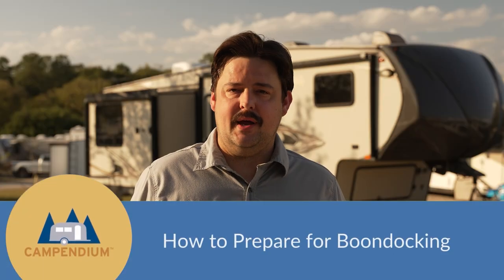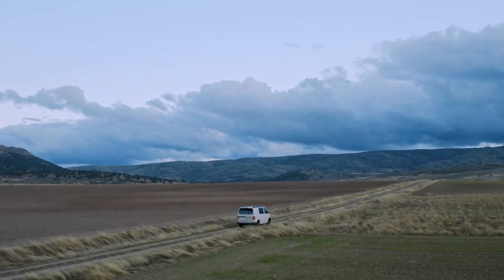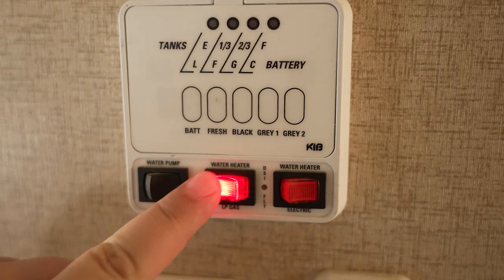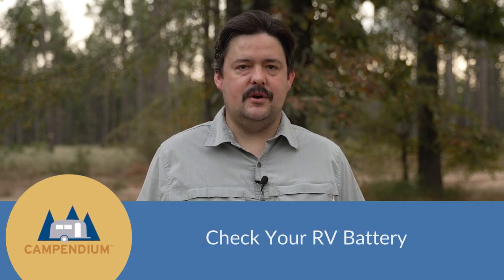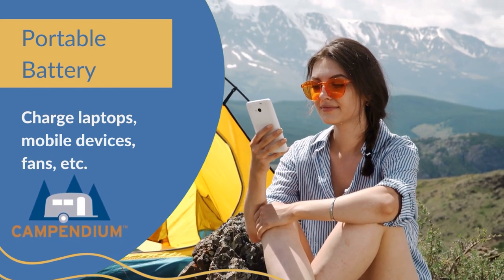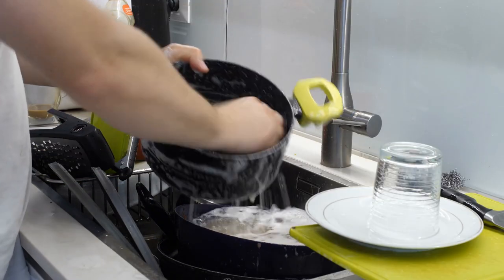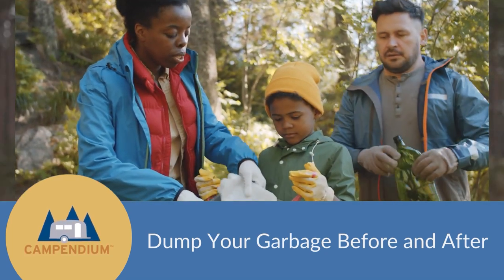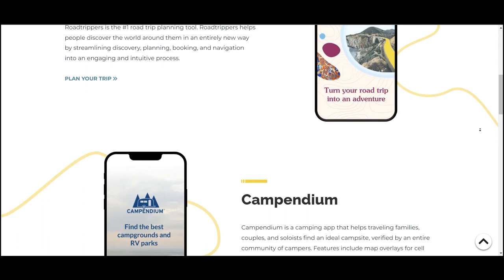How to Prepare for Boondocking in Your RV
Looking for a campsite with no neighbors and no hookups at little to no cost? Then boondocking might be the right choice for you. While this type of off-the-grid camping calls for a little extra preparation, it’s perfect for RVers who want to explore remote areas and save a little money in the meantime.

Here’s how you can prepare yourself, and your rig, for an epic boondocking adventure 🏕️

🗺️ Plan ahead. Choose your boondocking destination ahead of time, and research your site as much as possible. This way, you can ensure that your RV and/or tow vehicle are able to fit at your site and that both vehicles are capable of traversing the terrain to get there.

👍 Fill propane tanks. Before you head out, ensure that your propane tanks are full. Since there are no hookups at boondocking sites, you’ll be relying on your propane tanks to run things like your refrigerator, furnace, and other vital appliances.

🚰 Fill your fresh water tank and check the water pump. Find a spot to fill your fresh water tank near your camping destination, so you’re not traveling with the added weight of a full tank. Also, check your water pump before your trip to ensure it’s functioning properly. This pump will feed your fresh water to your faucets while boondocking.

💩 Empty black and gray tanks. Make sure you start your boondocking adventure with empty black and gray tanks as there will be no sewer hookups at your site.

🔋 Check your RV battery. Ensure that your battery is fully charged and running properly before arriving at your site. You should also not let your lead acid RV battery drop below 50 percent. If you’re planning a long boondocking trip, consider adding batteries to your rig or switching to lithium-ion RV batteries.

🔌 Charge devices. Make sure your cell phones, laptops, and tablets are charged before camping, and consider purchasing a portable battery to run and charge these devices. That way, you’re not using your RV’s power to keep them running.

🧊 Ice, water, and fire. Bring plenty of drinking water and ice for your trip, and a cooler that can keep these items cold for the length of time you’re boondocking. Also, always remember to bring your own firewood to sites that allow campfires.

👩‍🍳 Meal preparation. Make sure to wash any dishes or cookware before your trip so you’re not using extra water while camping. To make mealtime easier, consider prepping and freezing meals beforehand to help conserve water and power use during your stay. Using disposable plates and utensils can also help you conserve water while boondocking.

📱 Check cell phone coverage. Know what type of cell phone coverage (if any) you will have at your boondocking site before your trip, and always let somebody you trust know where you’re going in case of an emergency. You can use Campendium to check cell phone coverage reviews from others who have camped in the area.

🤝 Best boondocking practices. Cook outside to reduce heat inside your rig, always properly dispose of garbage, and don’t leave trash out where animals can reach it. And remember to respect others camping nearby by not parking too closely, keeping noise levels down, and turning off exterior lights at night.